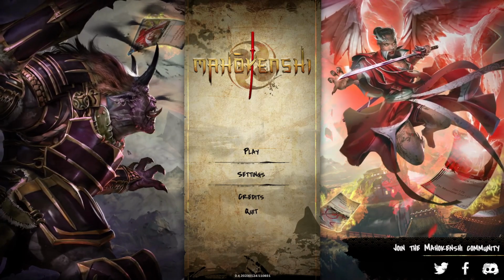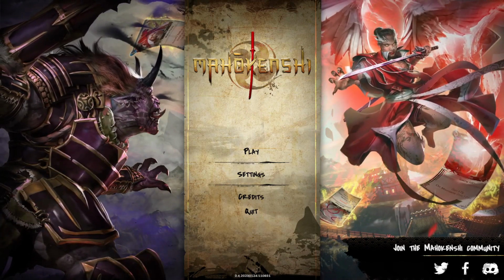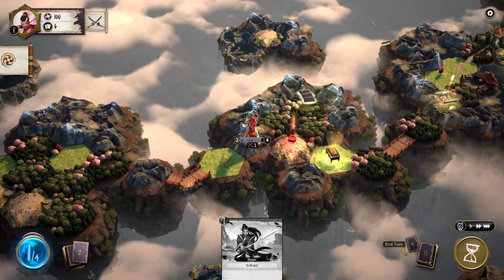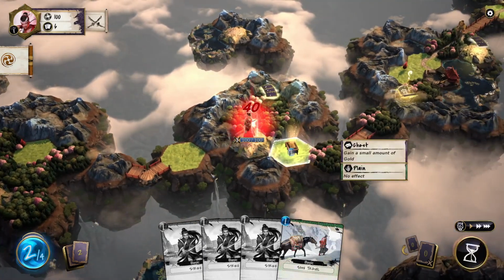Mahokenshi First Impressions Review!!!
An Asian themed card strategy, deck building, tactical game. Unite the four guardian clans and protect the celestial islands! Well let's dive in together and find out if this game is worth our time and money shall we?